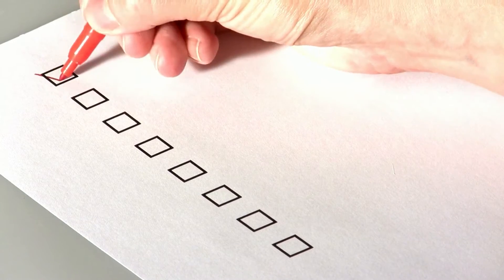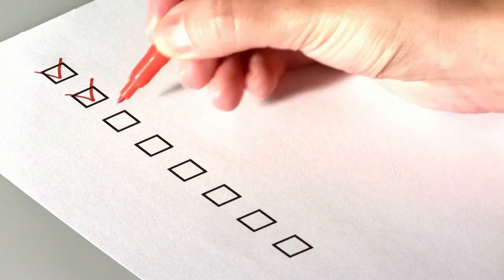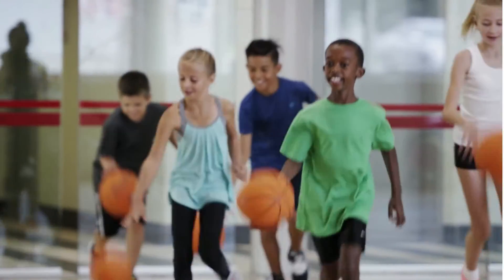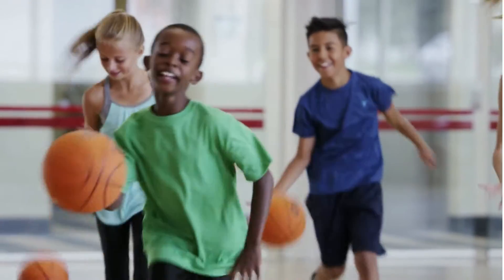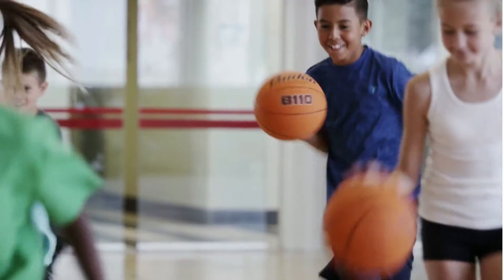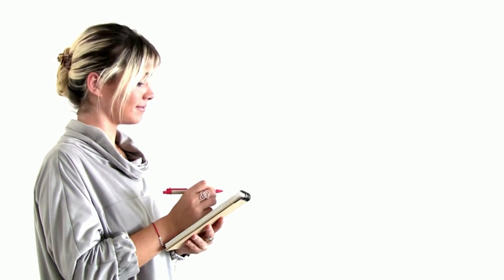Make A PE Checklist | Steve Ciancio | Fit & Fun Talks: A Talk Series For Educators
Steve Ciancio is a K-2 Physical Education Teacher at Overlook Primary in the Arlington Central School District of Poughkeepsie, NY.

In this short clip, Steve discusses how he uses checklists in his physical education classes to monitor the progress of his students and assess where improvements need to be made.

Follow Fit and Fun Playscapes on Social Media!

You are expressly not permitted to copy any of the video, text, or images on this media without permission from Fit and Fun Playscapes, LLC.